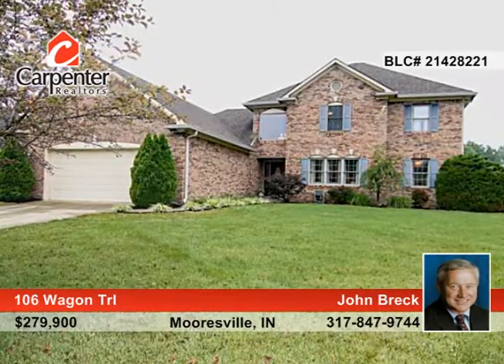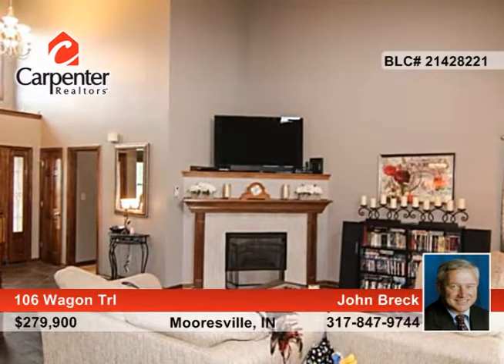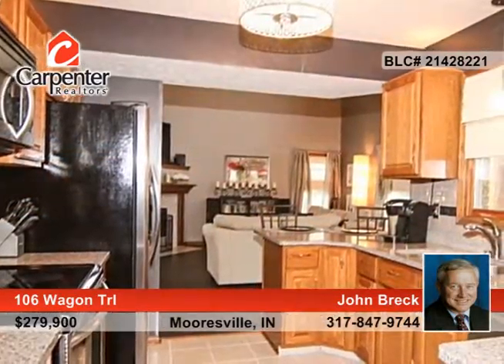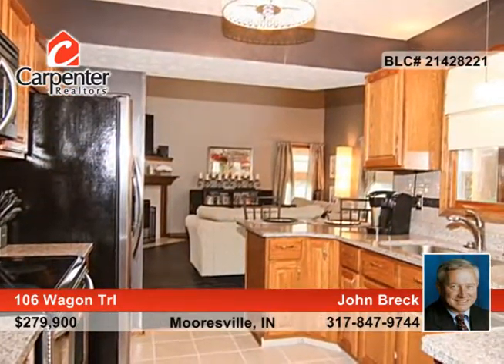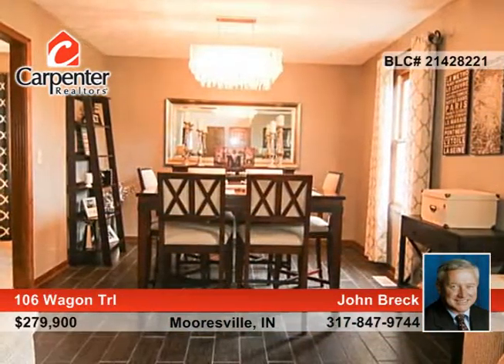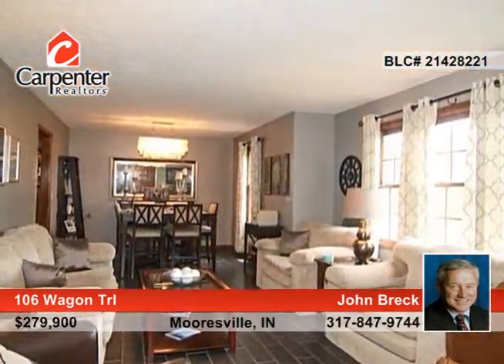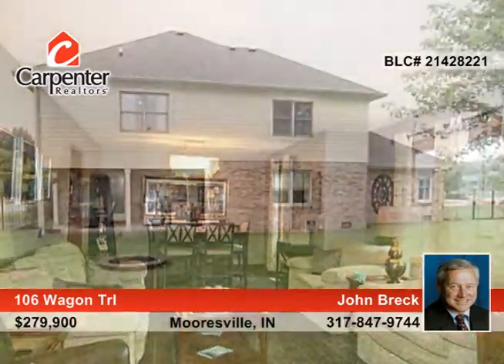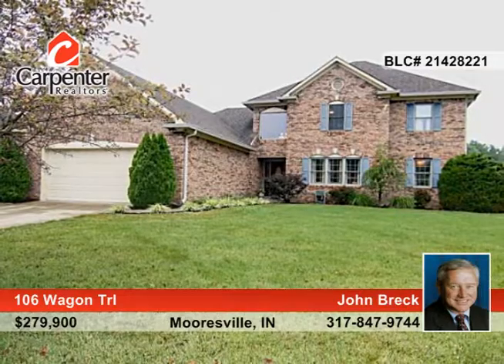106 Wagon Trl Mooresville, IN | MLS# 21428221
John Breck- |

Nice brick custom built 2 story in popular Pioneer Country Estates featuring Fam Rm w/raised ceiling and frplc leading to updated Kitchen w/granite counters and stainless steel appliances Note spacious 18x14 Mstr Suite on main level with sep shower and whrpl tub plus walk-in closet The 2nd level has 3 Bdrms with a Jack and Jill Bth arrangement Home is in move-in condition w/tile entry; Kit and Din Rm and Nice porcelain wood plank flrs in many rooms Enjoy evenings on 20x14 cov por and fncd rear yd!!